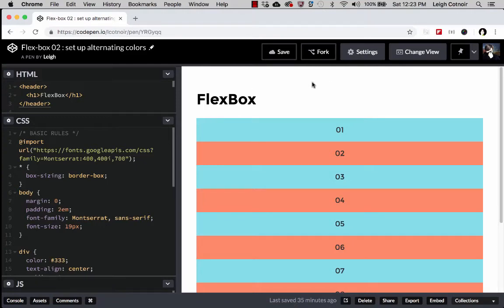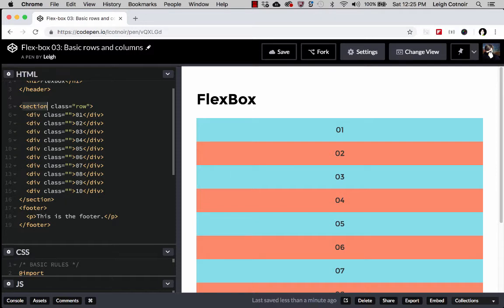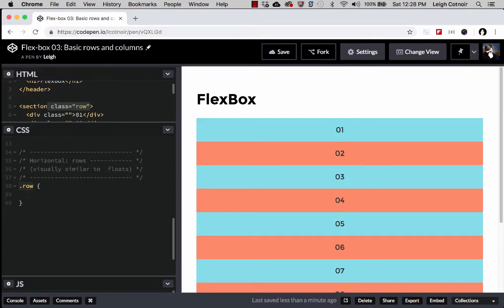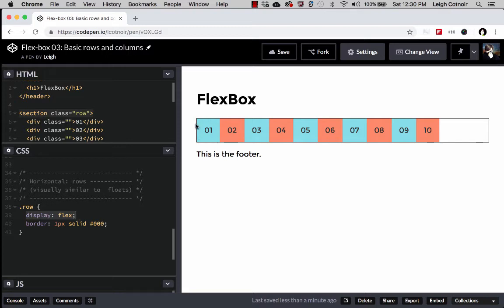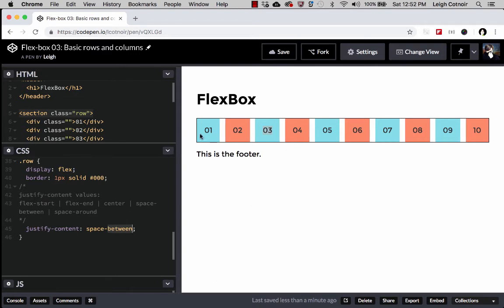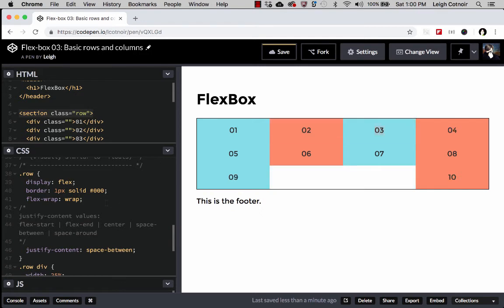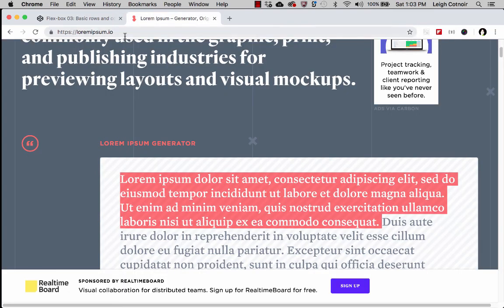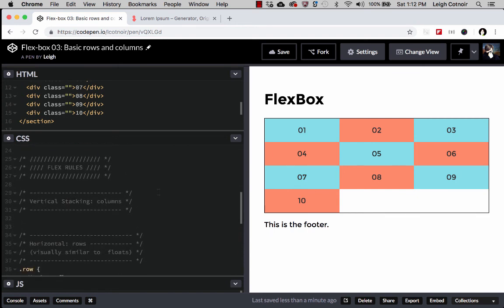125 Practice 3 - 02 Basic rows